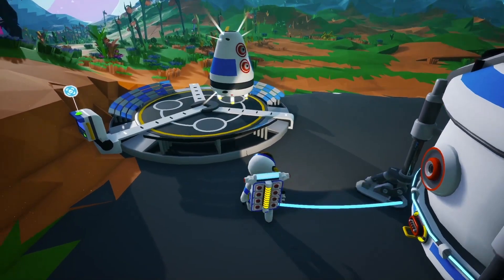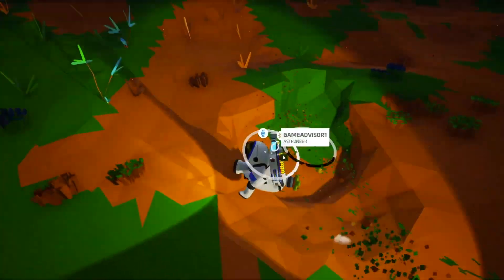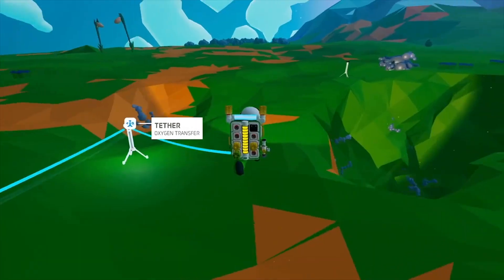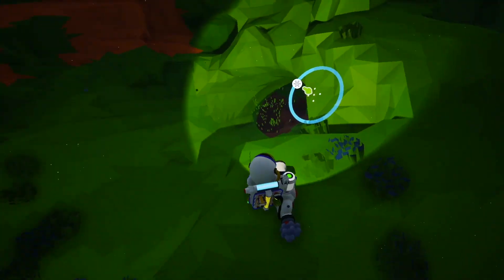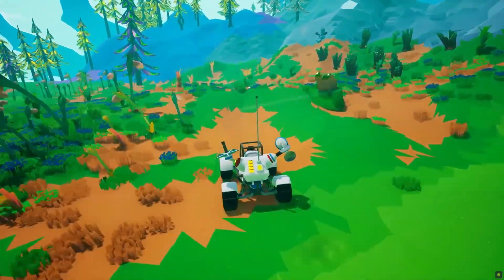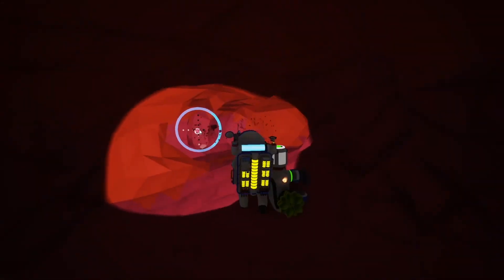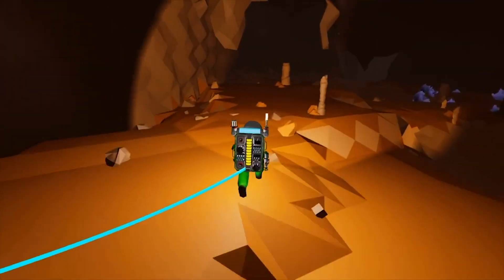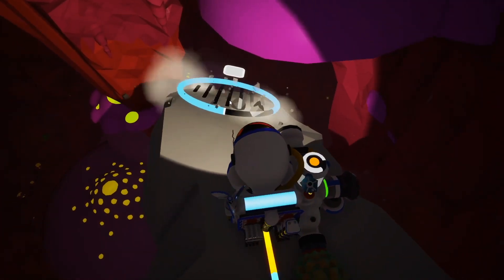ASTRONEER is COOL!